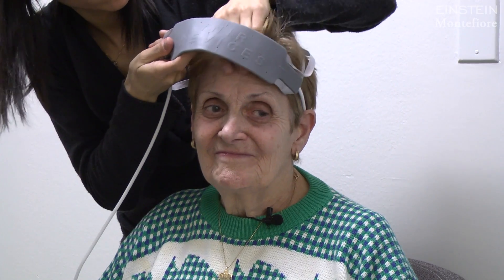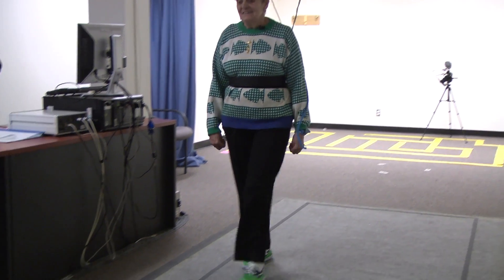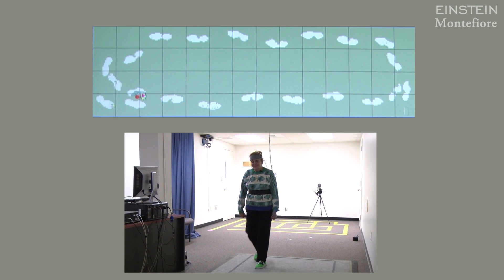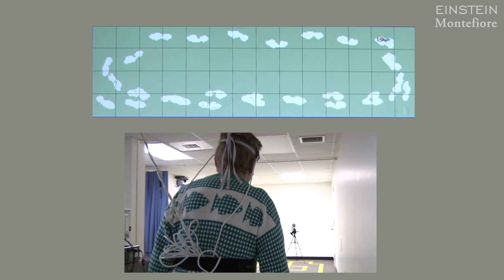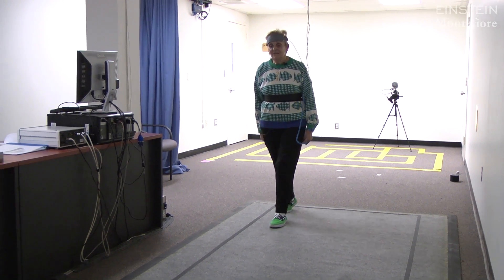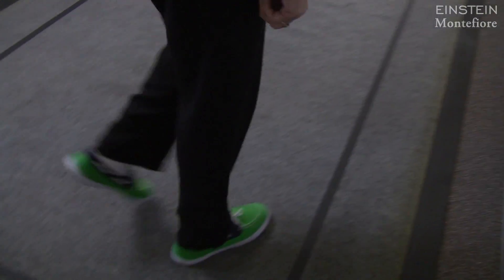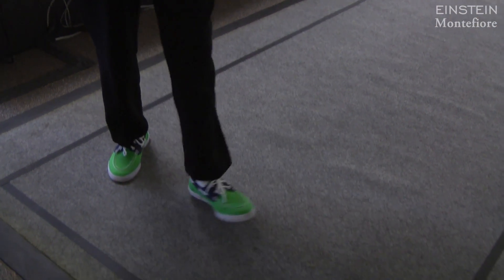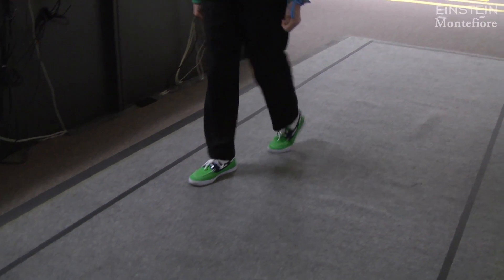Lab Visit: Testing Gait and Brain Function (excerpt)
- In a visit to the lab of geriatrician Joe Verghese, we see how researchers monitor a study participant's walking patterns on an electronic mat and simultaneously capture brain activity -- and how that pattern changes as sherecites alternate letters of the alphabet. Dr. Verghese is chief of geriatrics at Albert Einstein College of Medicine and Montefiore Medical Center and a professor of neurology and of medicine at Einstein. This edition of Einstein On, a research and medicine podcast, is hosted by Paul Moniz, managing director of communications and marketing at Einstein.